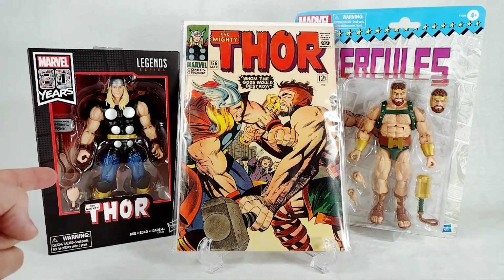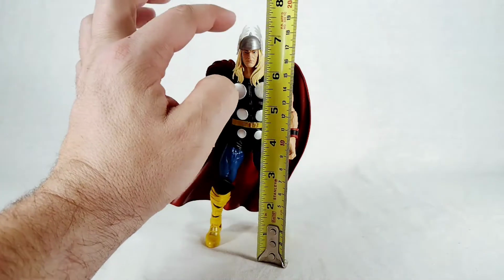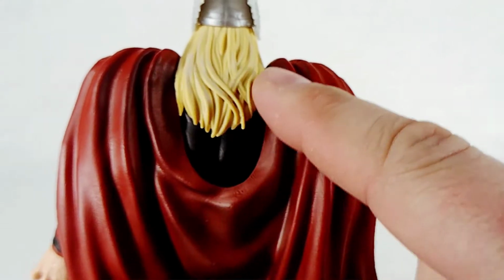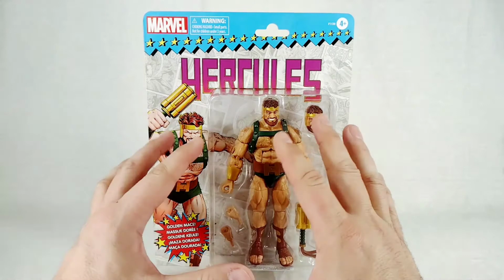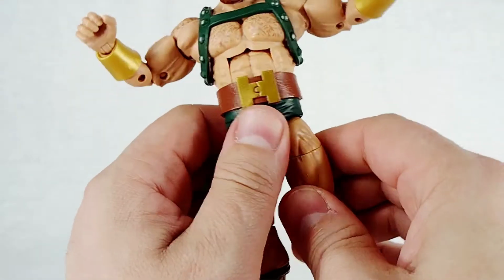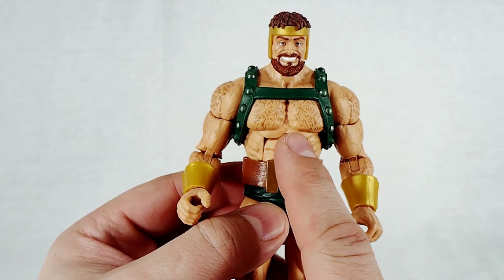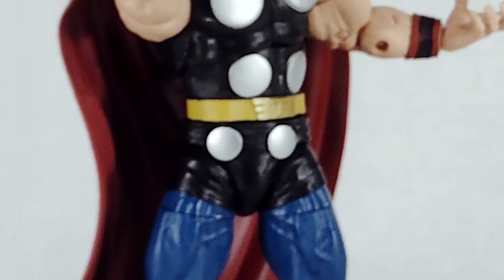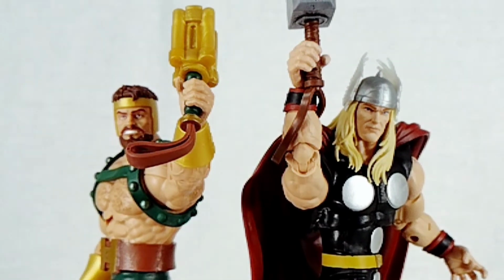HASBRO MARVEL LEGENDS Thor & Hercules | Comic Book Wednesday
Two more figures to add to my Thor display; the 80th Anniversary of Thor himself, and the new retro card release of Hercules!
Music for this Video:
Track: TEA